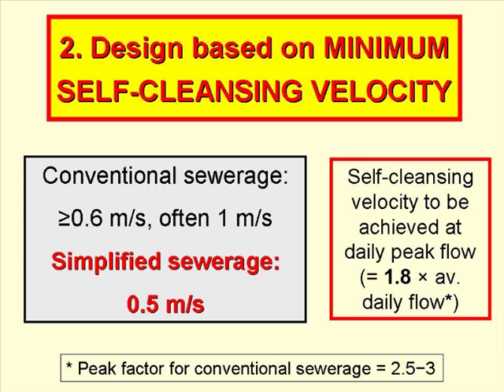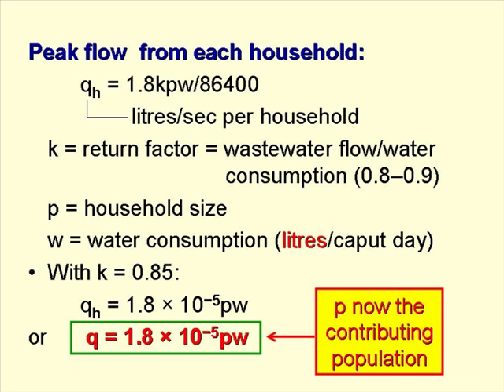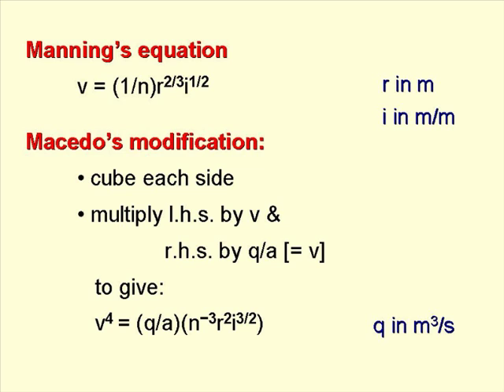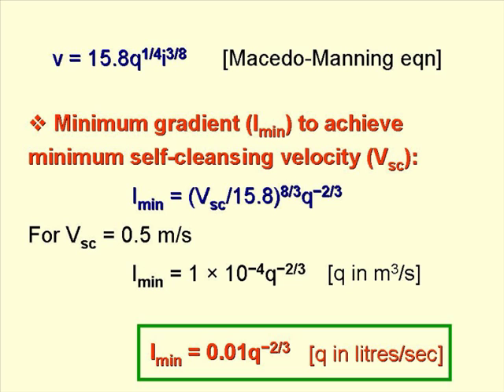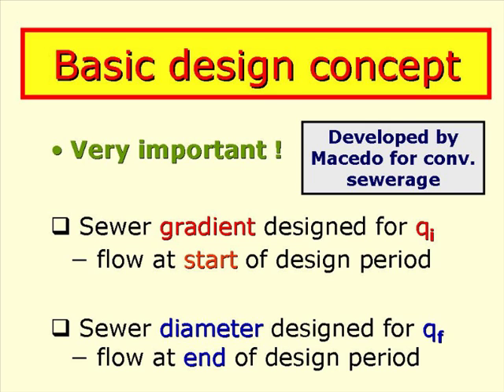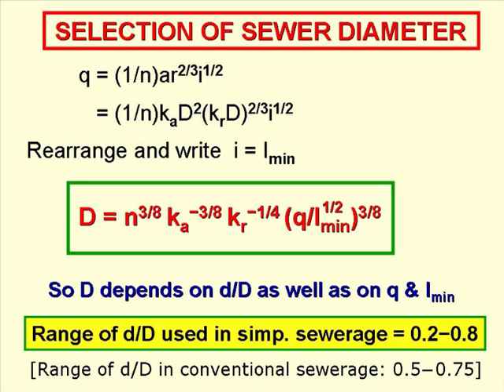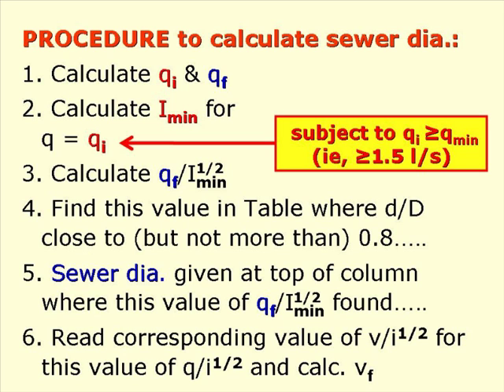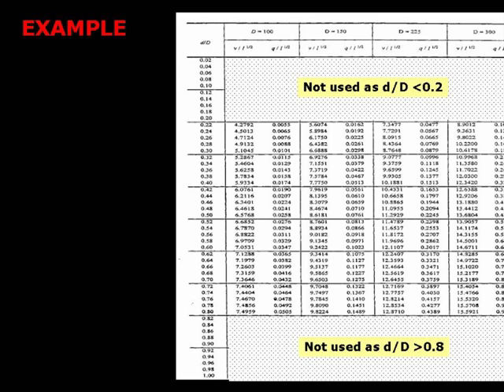Simplified Sewerage 02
Lectures on the theory of Simplified Sewerage by Prof Duncan Mara. Part 2 (of 4)